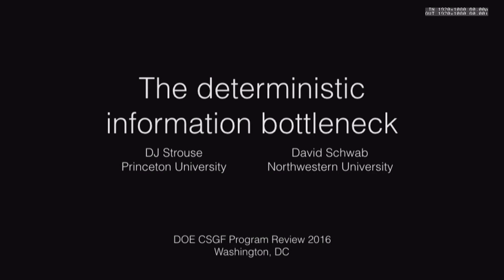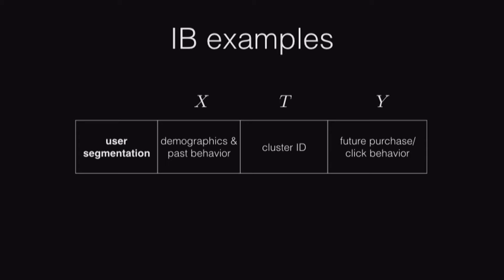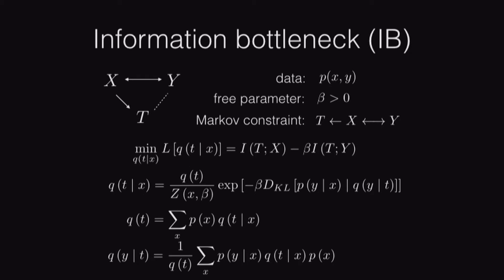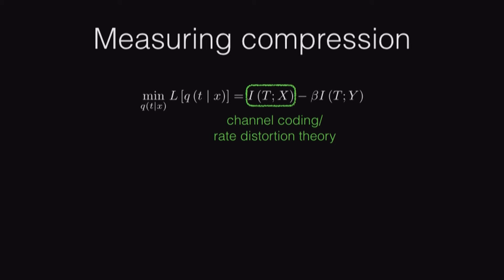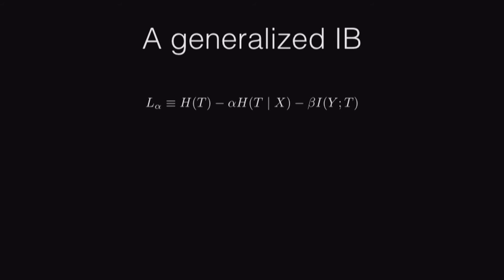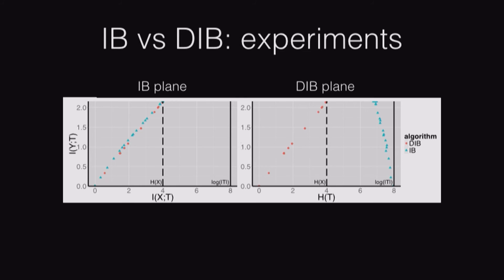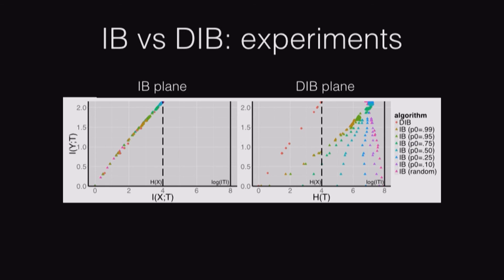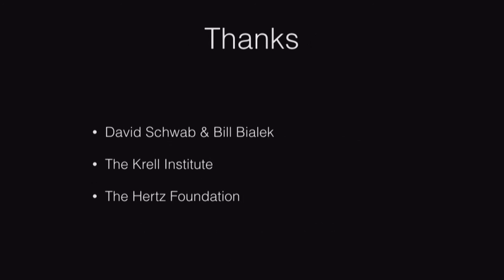DOE CSGF 2016: The Deterministic Information Bottleneck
Compression fundamentally involves a decision about what is relevant and what is not. The information bottleneck (IB) method by Tishby, Pereira and Bialek formalized this notion as an information-theoretic optimization problem and proposed an optimal tradeoff between discarding as many bits as possible and selectively keeping those that are most important. Here we introduce an alternative formulation, the deterministic information bottleneck (DIB), which we argue better captures this notion of compression. As suggested by its name, the solution to the DIB problem is a deterministic encoder, as opposed to the stochastic encoder that is optimal under the IB. After deriving the method, we compare the IB and DIB on synthetic data, showing that the IB and the DIB perform similarly in terms of the IB cost function, but that the DIB significantly outperforms the IB in terms of the DIB cost function. Moreover, the DIB offered speedup of one to two orders of magnitude over the IB in our experiments. Our derivation of the DIB also suggests a method for continuously interpolating between the soft clustering of the IB and the hard clustering of the DIB. We also discuss and speculate on the relevance of the information bottleneck to sensory processing in the brain.